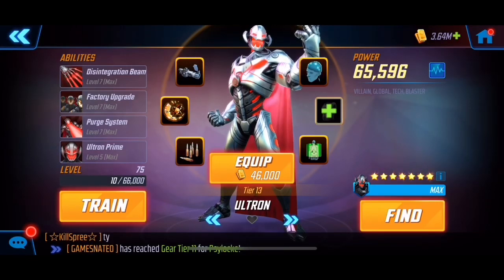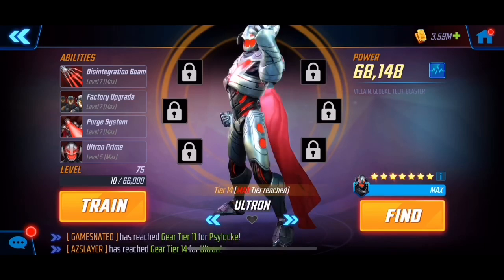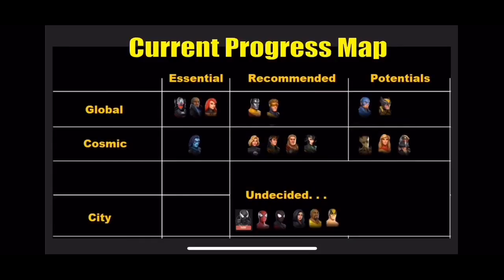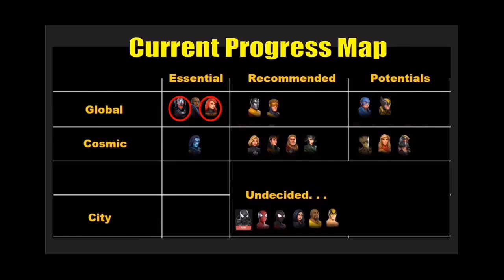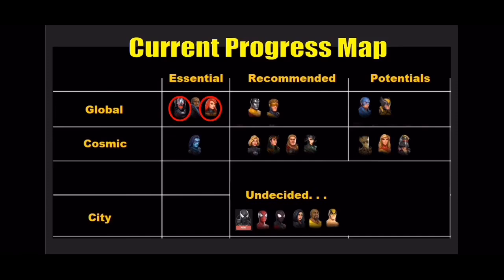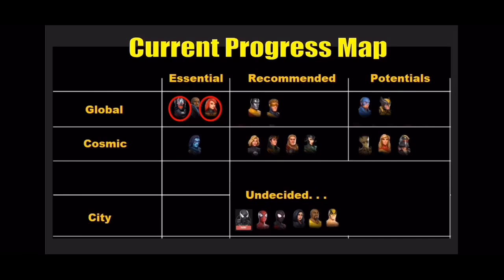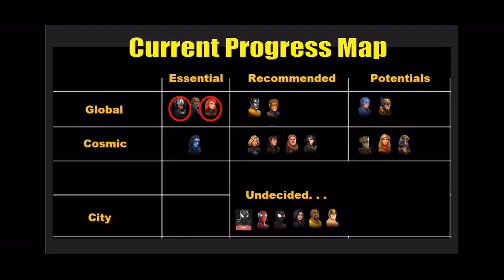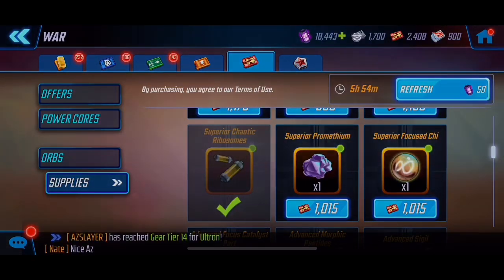Second Tier 14 Character Unlocked - Preparing Dark Dimension 3 - Marvel Strike Force - Free to Play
Second Tier 14 Character Unlocked - Dark Dimension 3 -  Marvel Strike Force - Free to Play

Thanks everyone and as always, and happy gaming!! :)